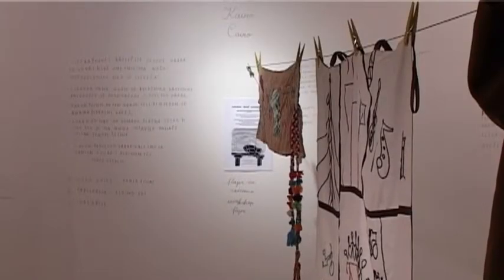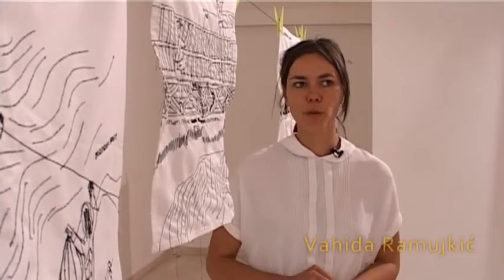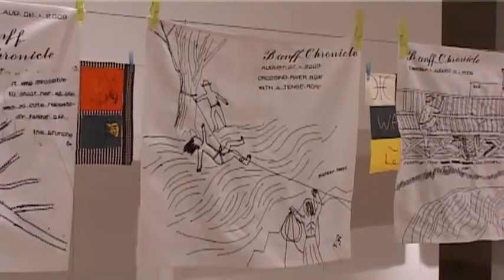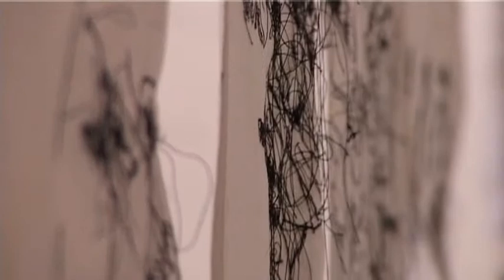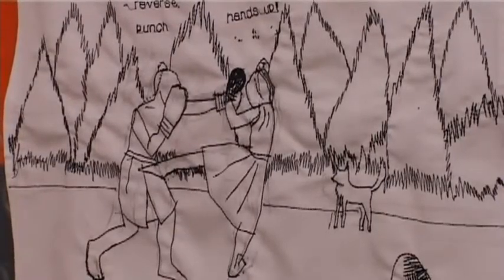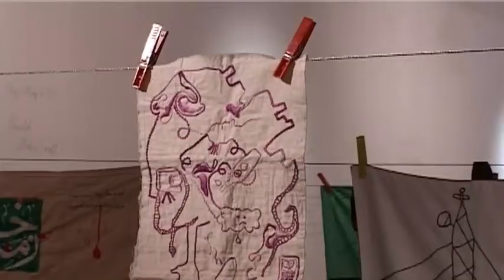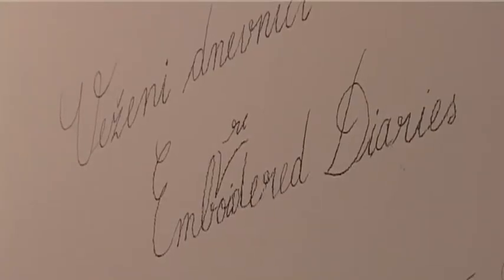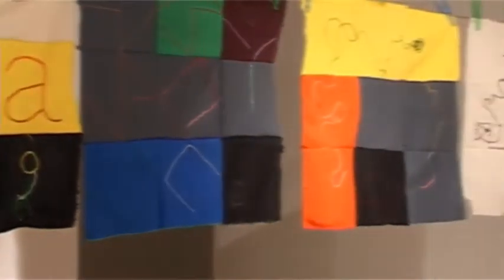Vahida Ramujkic and Aviv Kruglansky "Documentary Embroidery"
"Real-time Documentary Embroidery"
The Cultural Centre of Belgrade

Using real-time documentary embroidery (with no sketches or previous planning) is a challenge in the field of drawing, regarding the representation of reality. The restrictions imposed by the technique: the slowness of constructing a line, one stitch at a time, forces us to economize and abstract, limiting our choices, making us consider and select the most important thing to represent.
By this we are forced to follow a process of encrypting, creating symbolic graphics where details and decorations are considered excess. We find ourselves summarizing and combining elements for maximum capacity of transmitting information. At the same time, the slowness of the proceedings, is considered an advantage, being that it gives us the opportunity to spend some time together on the street, where the events, which are the object of our interest, take place. We get together to embroider, forming a group in which we exchange opinions and impressions. Our activity attracts the attention of passers-by. Intrigued by our work they approach. We let them intervene, adding their suggestions and point of view. In this way, we create a base where we integrate in our environment, giving us a heightened capacity for observation, for perceiving social dynamics and for learning.
Being that we are a group of 'strangers' engaged in an uncommon activity in public space, puts us under the scrutiny of the public, creating a new balance between 'subject' and 'documenter', a bi-directionality where the observer is also observed. As part of this new balance the 'documenter' becomes 'subject', having to respond to questions and events that come up in the social environment.
As a result of spending more time in public space, real-time documentary embroidery promotes a consequential attitude and a more in-depth knowledge of the social reality being documented.